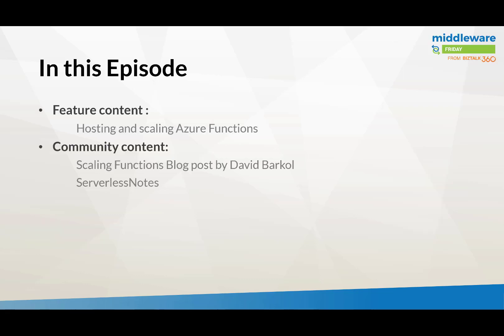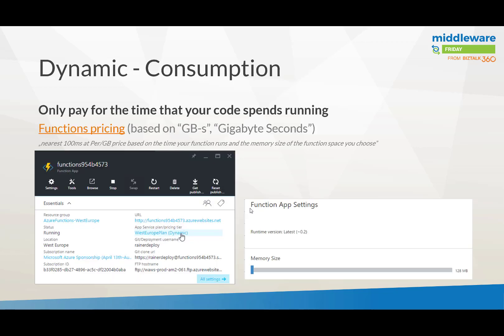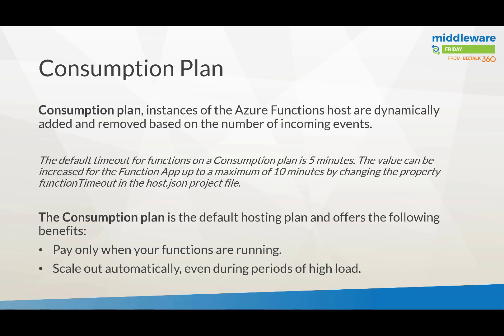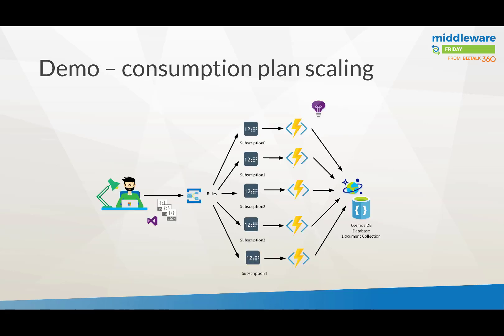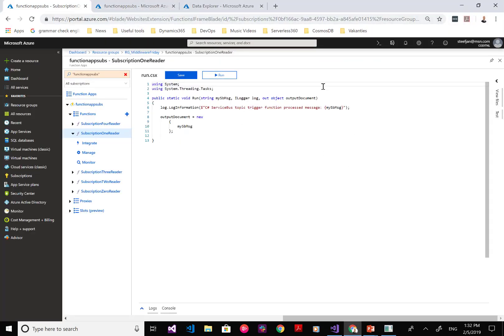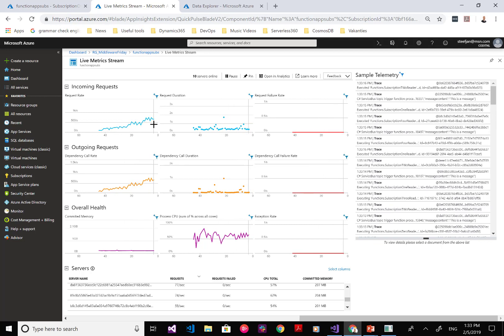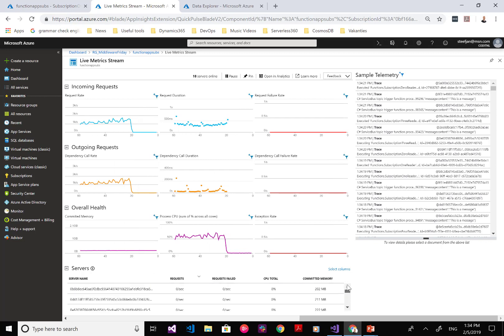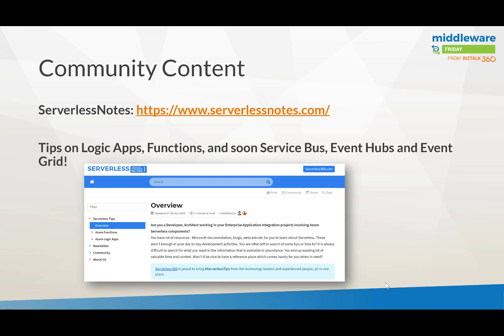E88 Azure Functions Hosting and Scaling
This session is presented by Steef-Jan. He discusses the important topic of Hosting and Scaling your Azure Functions. Part of the discussion is pointing out some community content about this topic.